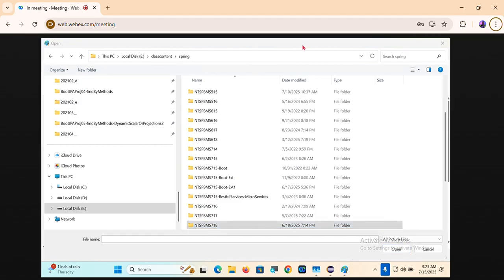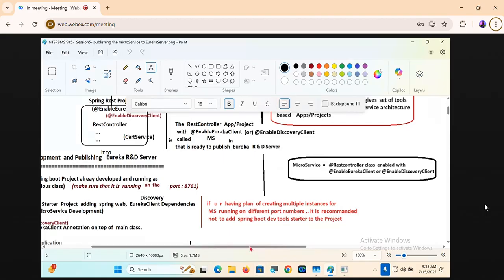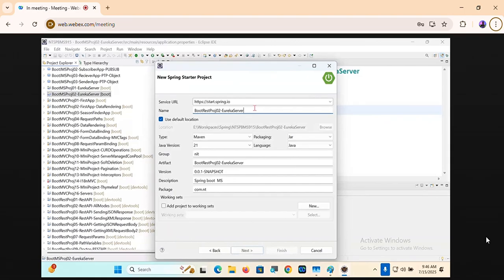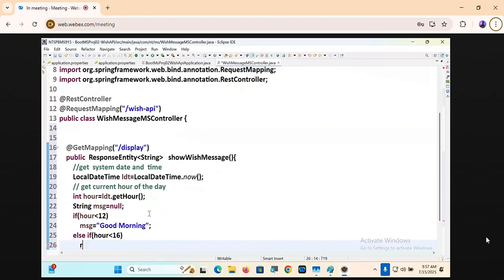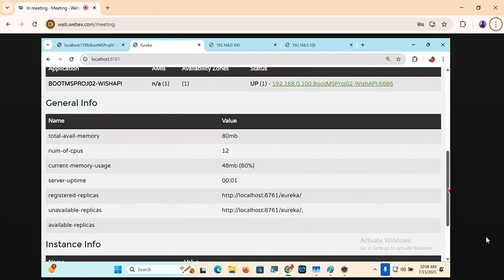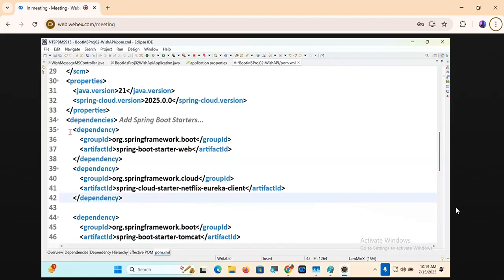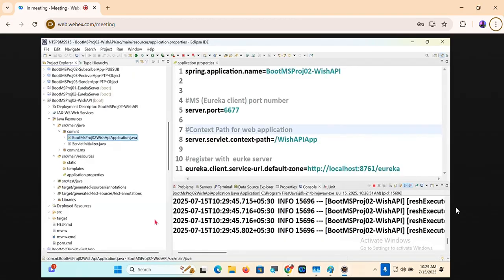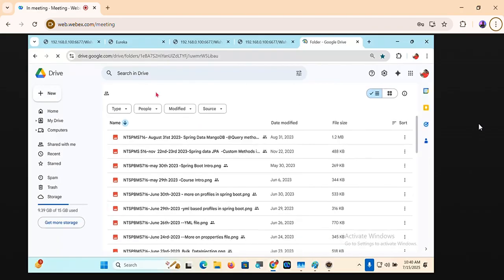spring boot microservices introduction with demo project